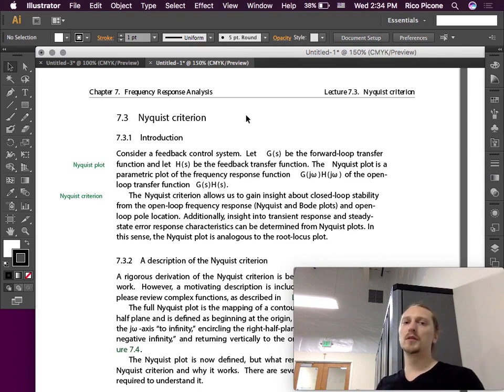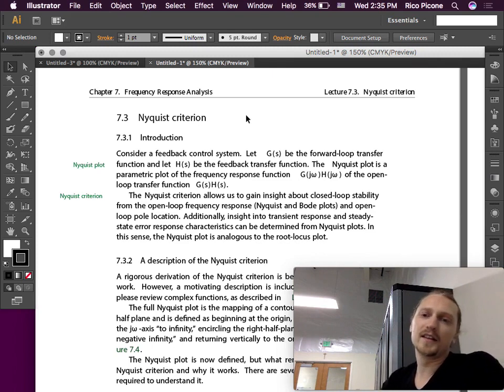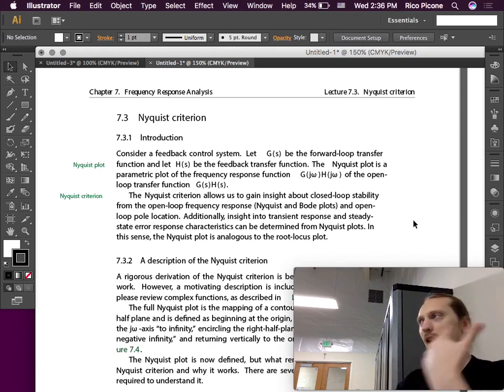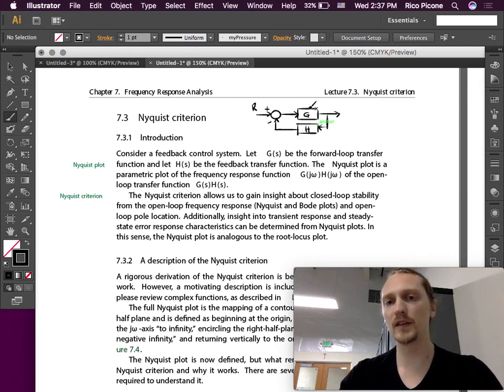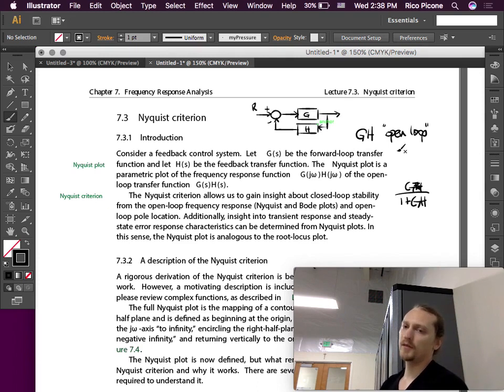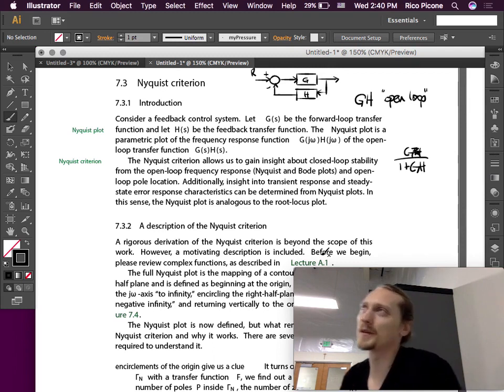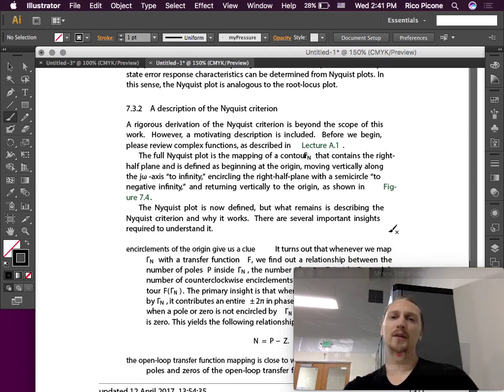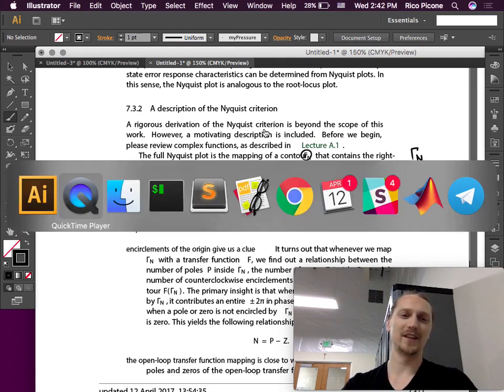07.03.1 Nyquist criterion 1 of 3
Wherein the Nyquist criterion is introduced. This lecture was recorded at Saint Martin's University in the Fall 2019 term as part of the course Control Systems I (see the course It is the property of the instructor Dr. Rico Picone.